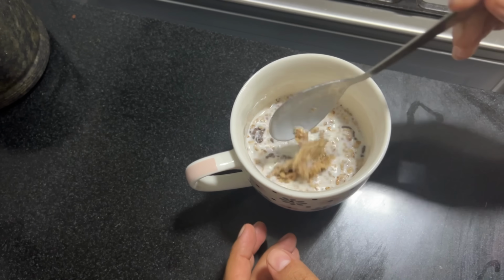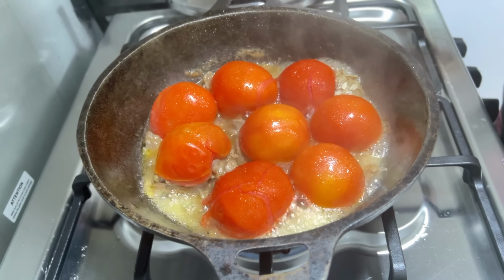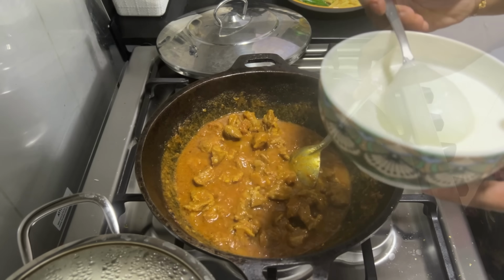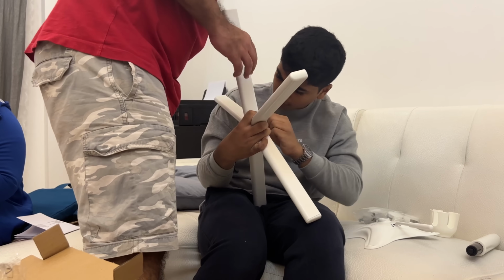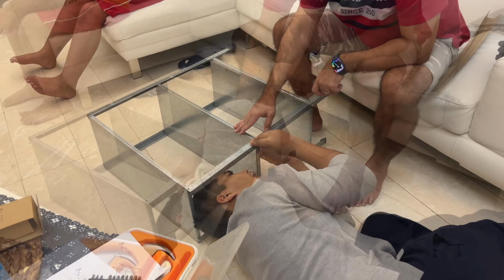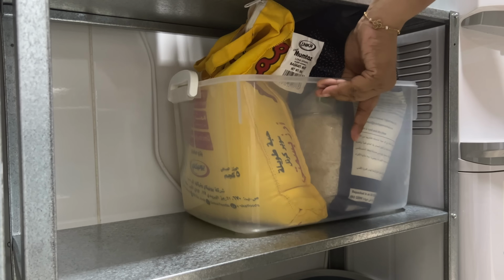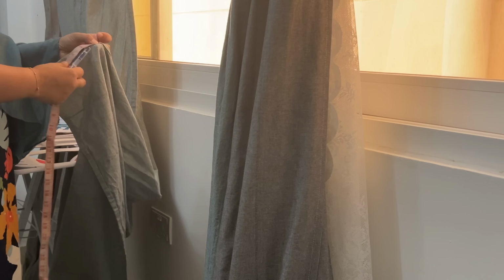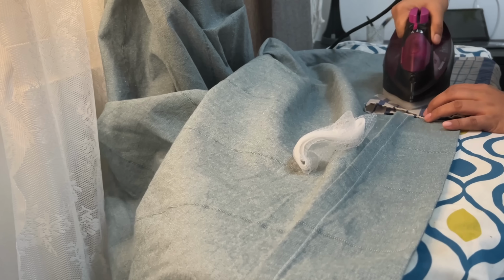My Late Night🤰PREGNANCY CRAVING | Setting up an OFFICE SPACE in our Apartment | KARAHI Recipe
Curtain Living room
Net curtain floral
Net curtain dining room
Curtain hemming tape
Office table
Office chair
Table lamp
Pantry Shelf

1. Cooking Utensils -

- 3 ltr
- 5 ltr
- 7.5 ltr

5 ltr

- 3 ltr
- 3 pcs (16cm/20cm/24cm)
- 5.5 ltr

- 6 plates
- 3 plates

- 2 ltr
- 3 tier

i. Kids Tiffin box -

Beef Karahi :

ghee - 1/4 cup
ginger - a small piece
garlic - 1 bulb
tomato - 4 small-medium
salt
turmeric powder - 1/2 tsp
coriander powder - 1.5 tbsp
hot water - 2 cups
curd - 1 cup
black pepper powder - 1/2-1 tsp
green chillies - 3 - 4
ginger julienne - a few

momtastic shamsheera
momtastic vlog
shamsheera latest vlog
Indian recipes
easy cooking
family vlog